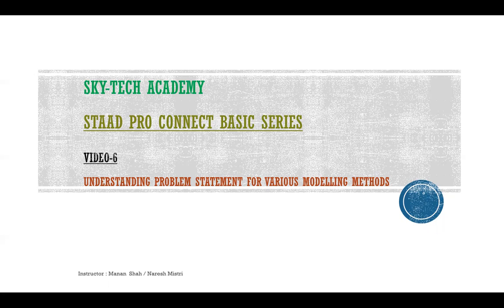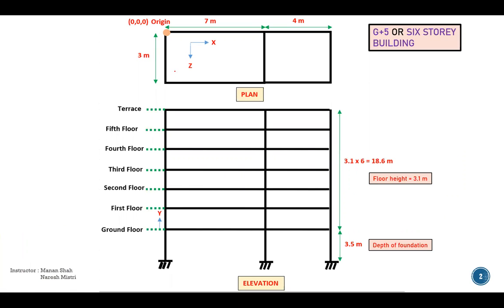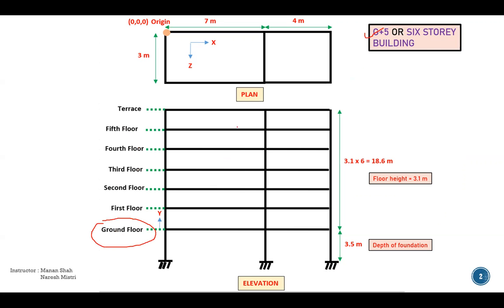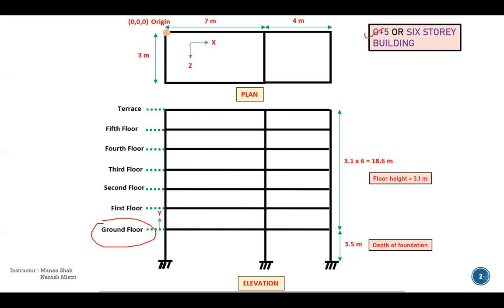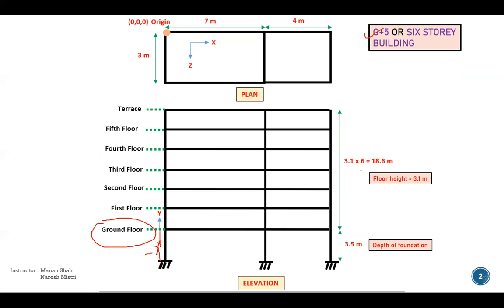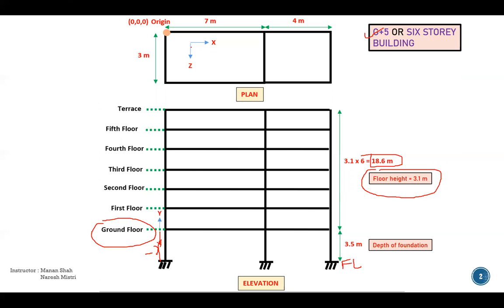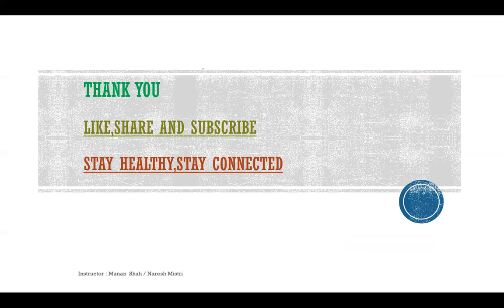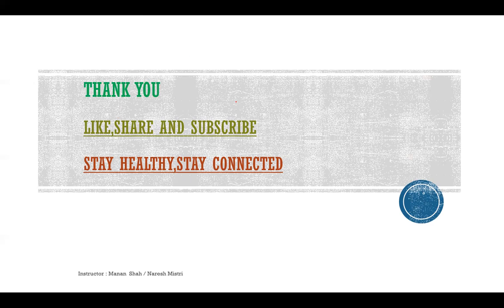6.Understanding problem statement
Let's understand the problem statement for various modeling methods.